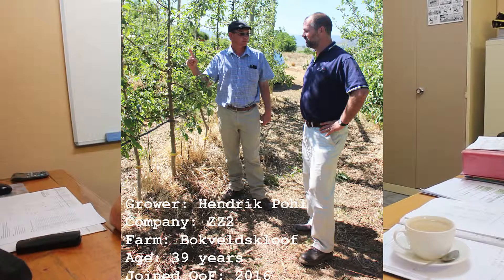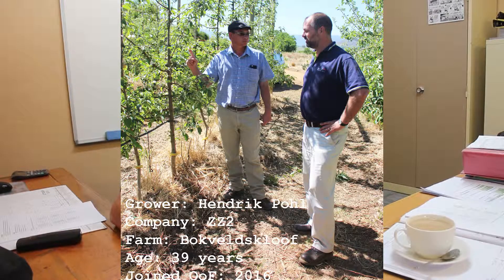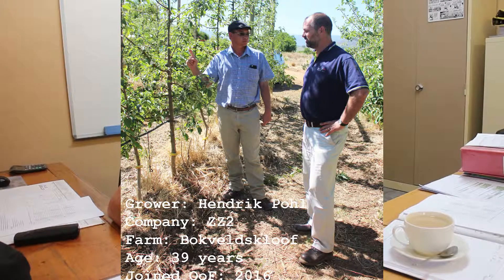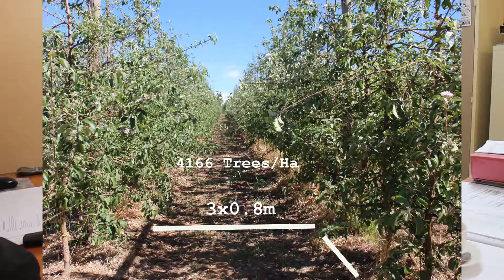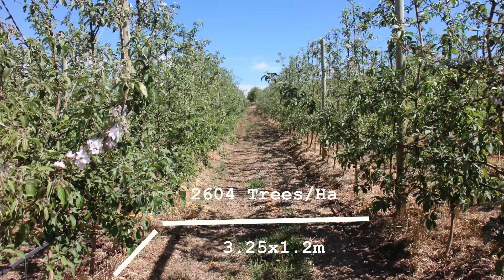Orchard of the Future review 2016 - Bokveldskloof, Ceres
Apple producer at ZZ2 and project leader for the Bokveldskloof OoF, Hendrik Pohl, gives progress on the Orchard as well as lessons learnt thus far.